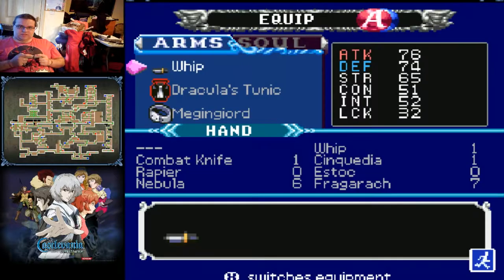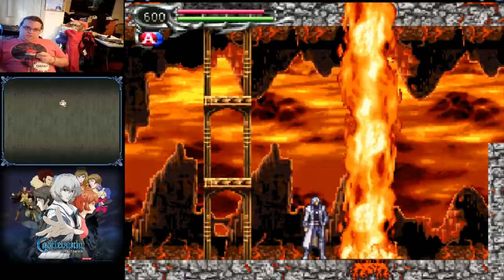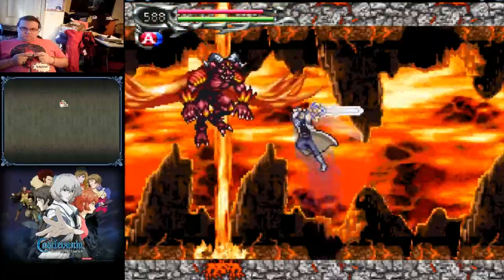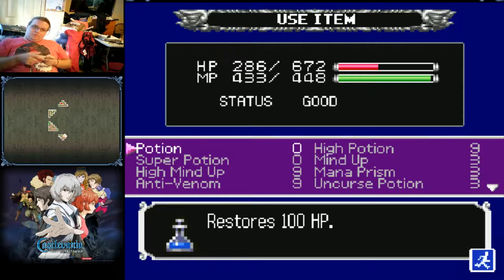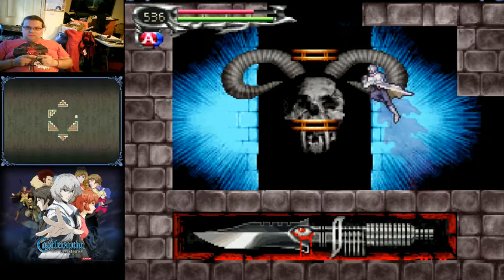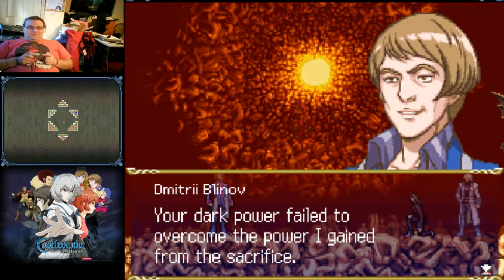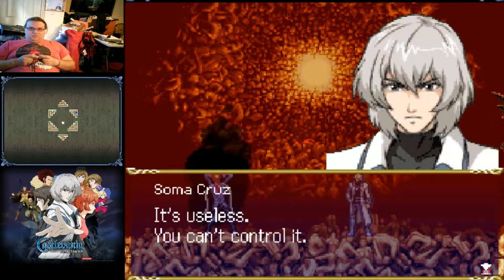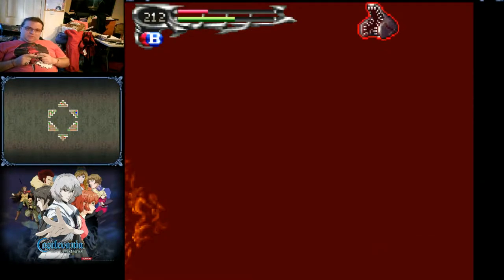Rewind Plays Castlevania Dawn Of Sorrow: I Broke The Final Boss